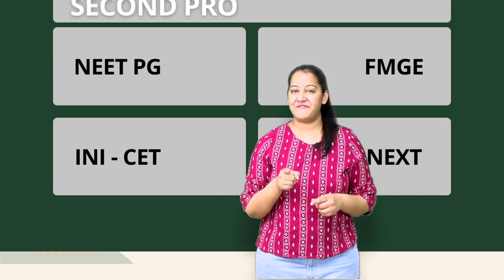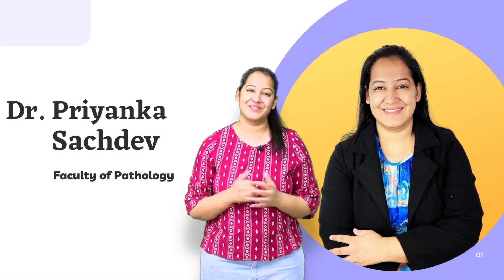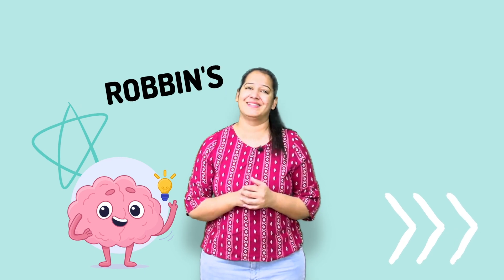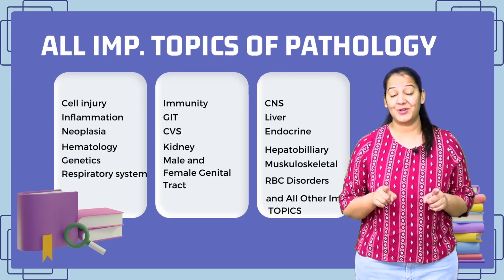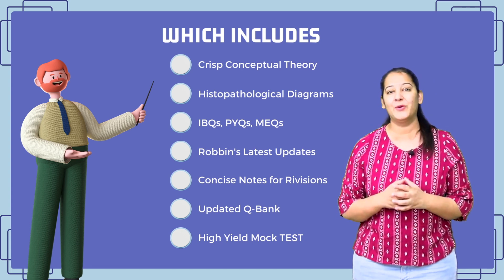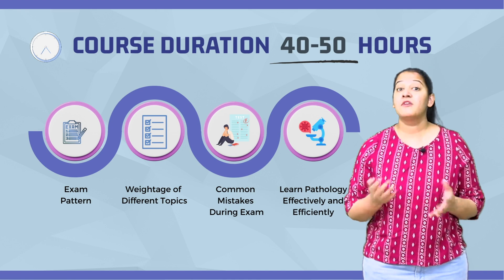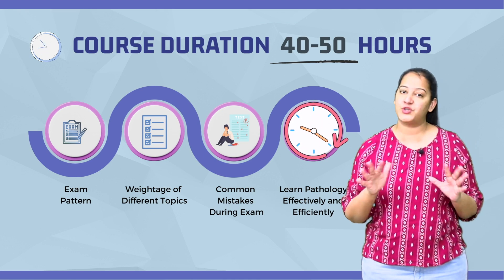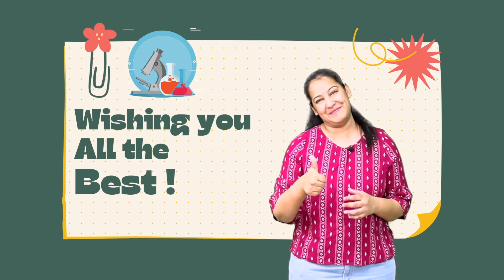How to Prepare Pathology for NEET PG/NExT 2023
Complete Pathology by Dr. Priyanka Sachdev